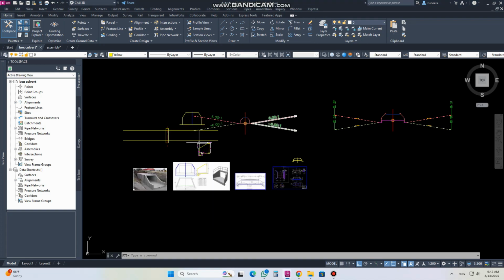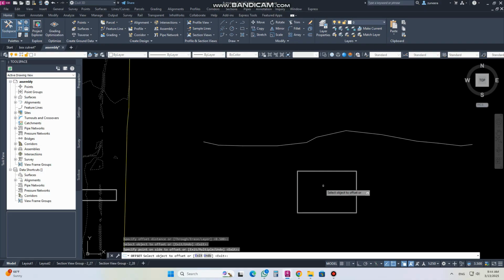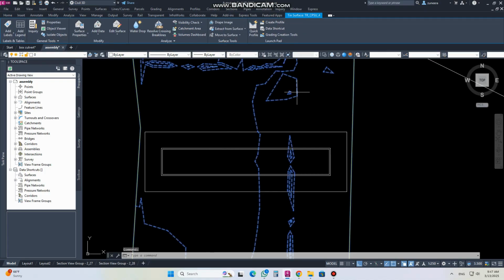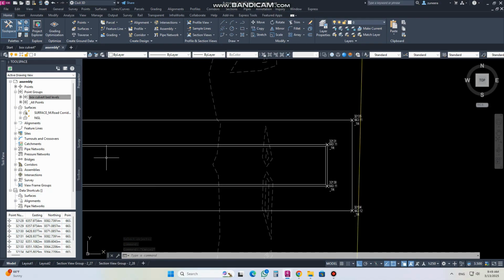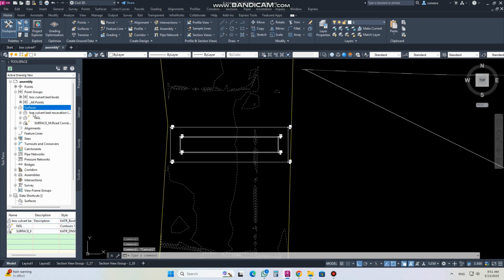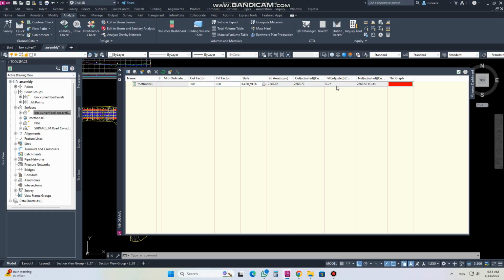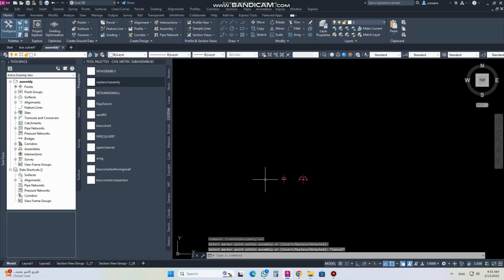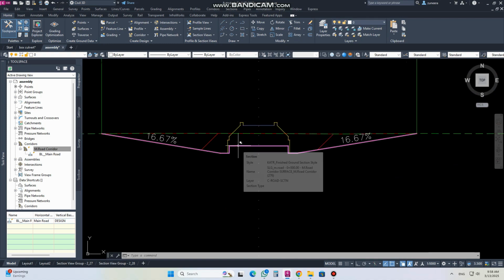118- Subassembly Composer: Custom Box Culvert & Wing Walls Part 6 | Civil 3D